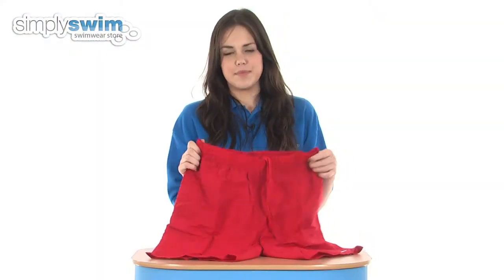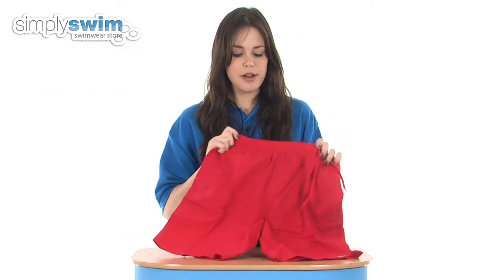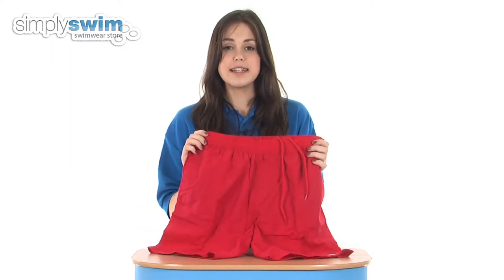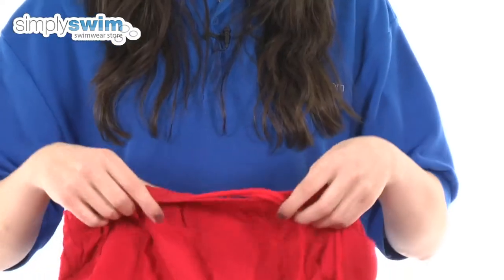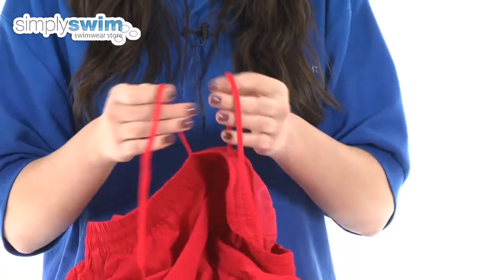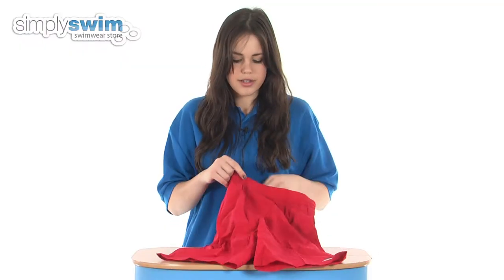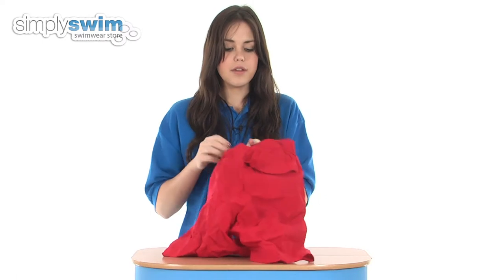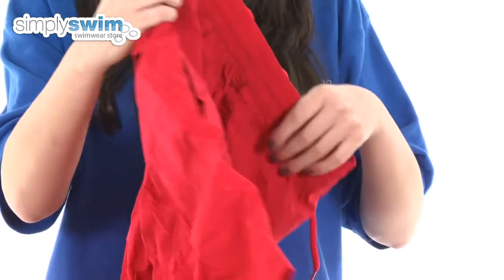Speedo Aquapack 18 inch Watershort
These watershorts from Speedo are the perfect swim shorts for those who enjoy leisure swimming or are making a trip to the beach this summer. The Speedo Aquapack Shorts compact down into a pocket for ease of carrying or taking on holiday.